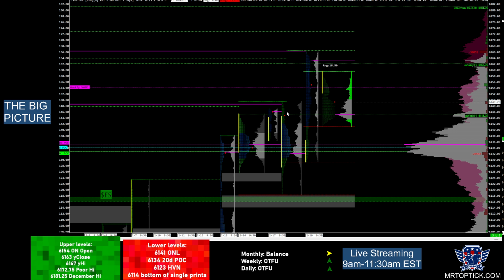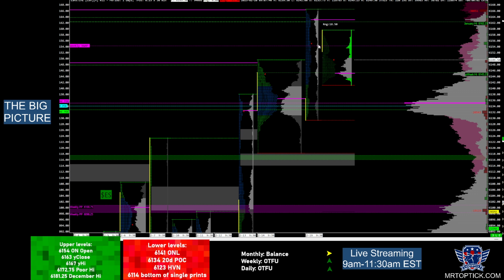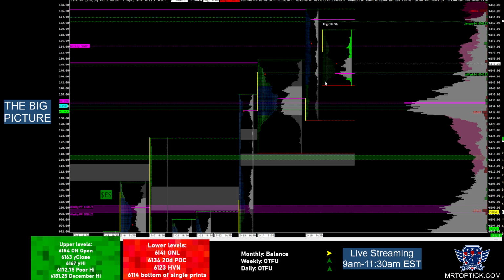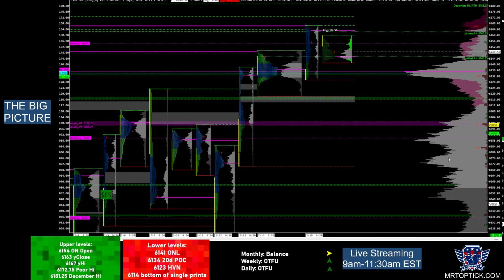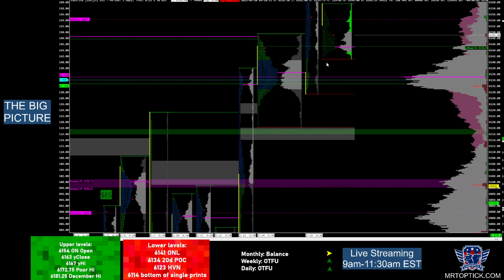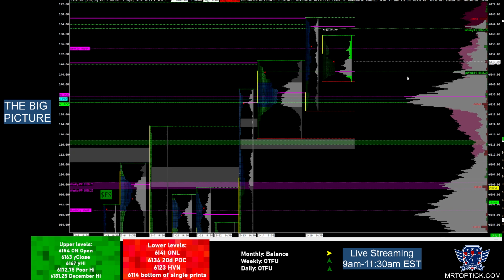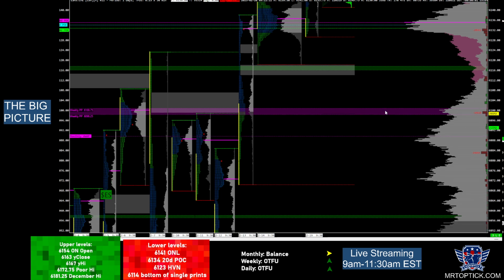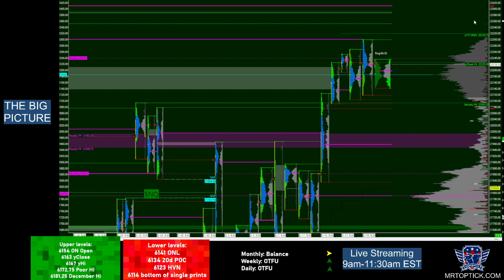2/20/2025 How to trade value $ES, $NQ, $GC and $CL Futures Pre Market analysis